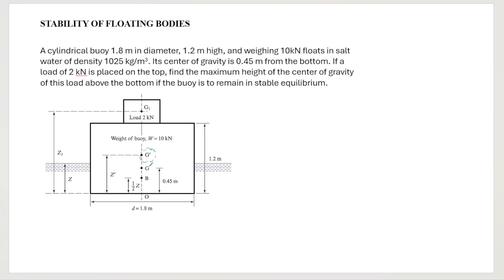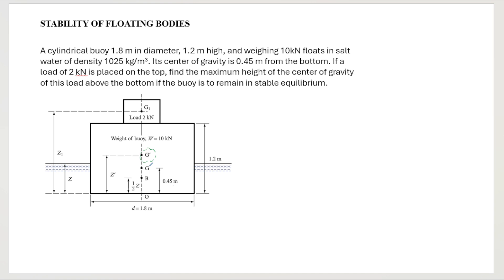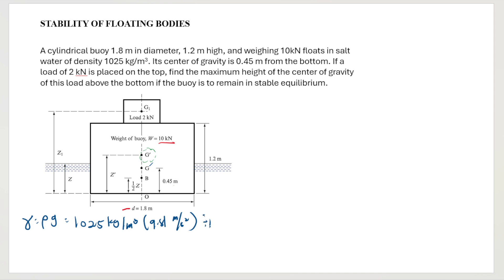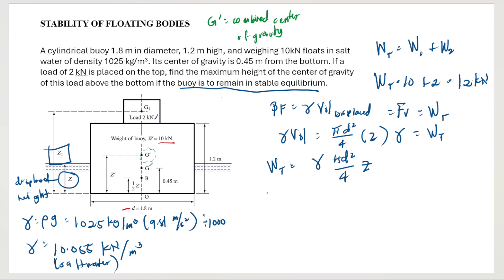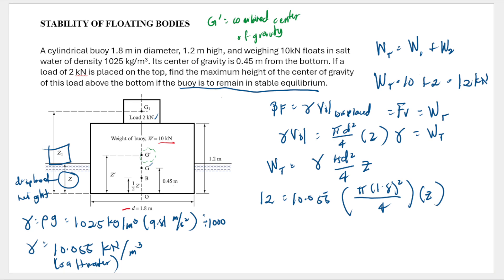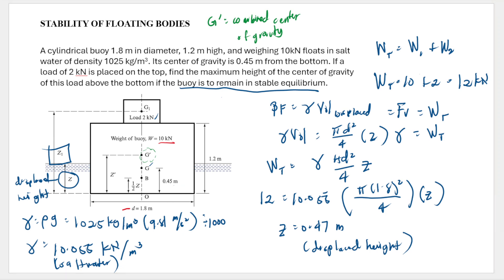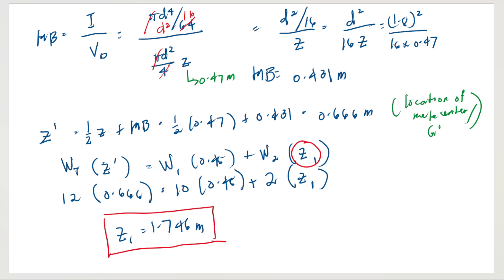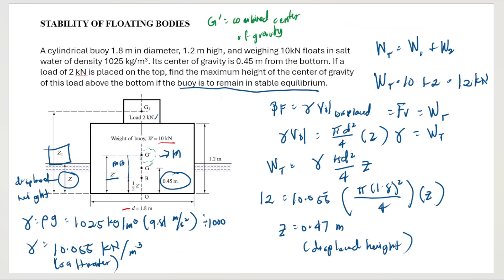[PCE7 – Fluid Mechanics] STABILITY OF FLOATING BODY (Sample Problem)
This is a recorded video of my lecture at the university regarding Stability of Floating body

This video is primarily for the use of Technological University of the Philippines Manila students undertaking their Fluid Mechanics subject this semester (or for the specific semester). However, everyone could use this video as a "GUIDE" (not a reference) if they also want to know about the subject (Engineering Data Analysis).